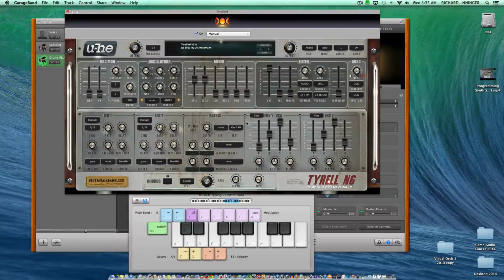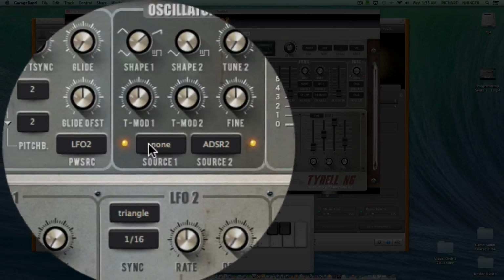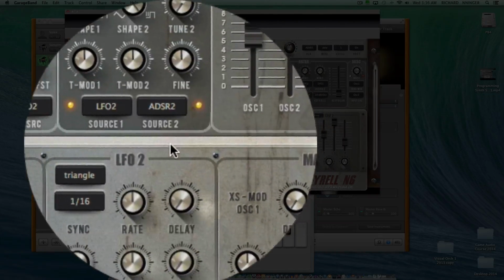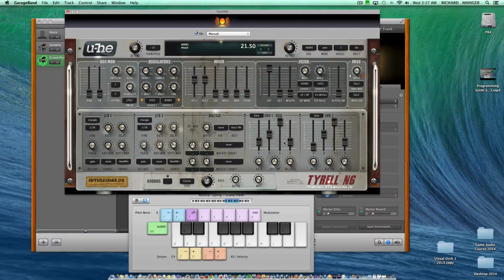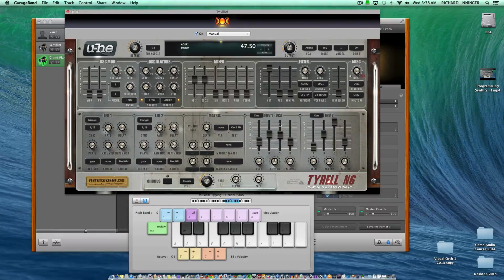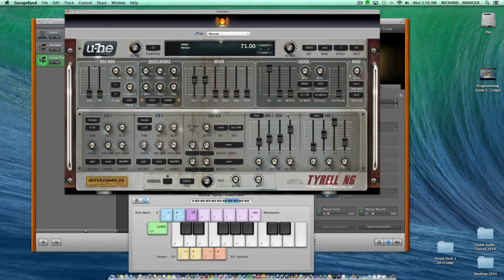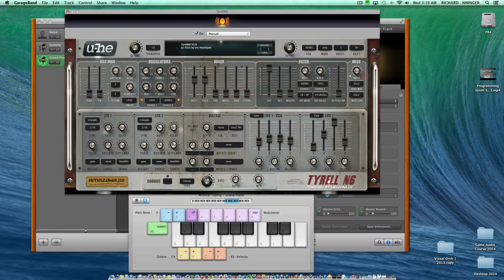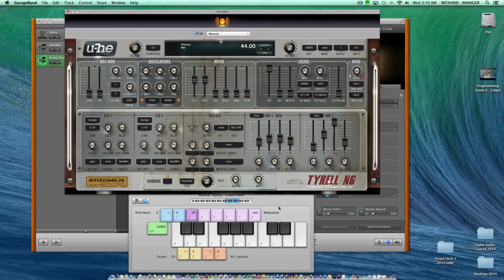Programmings Synth Sounds 2